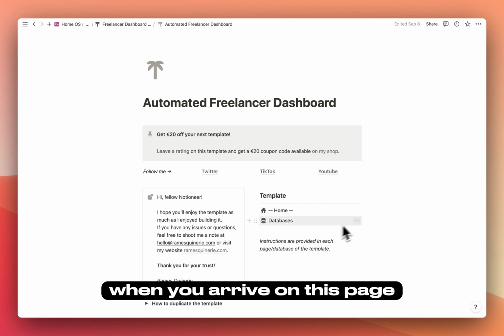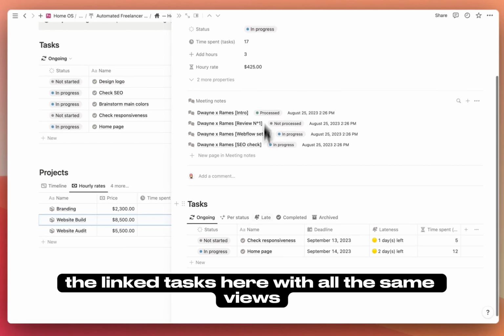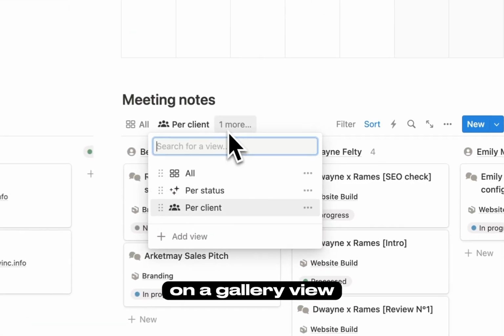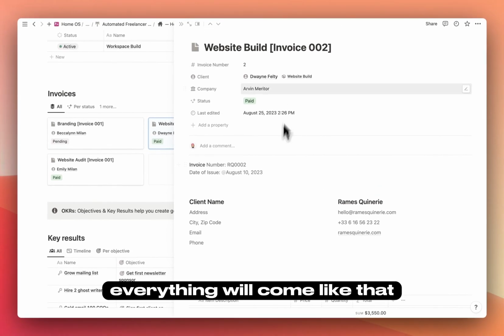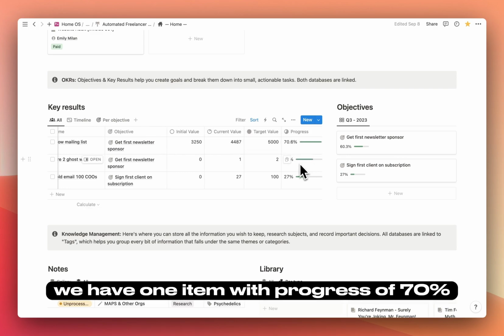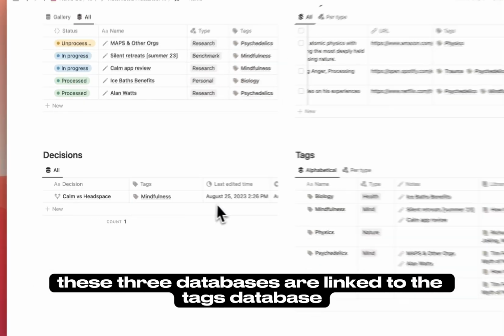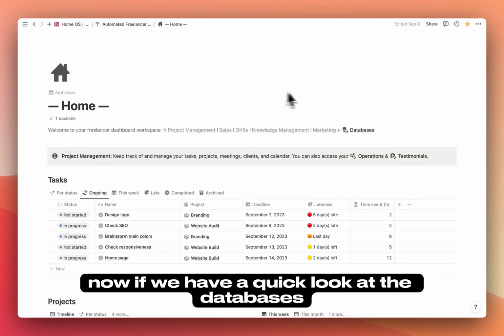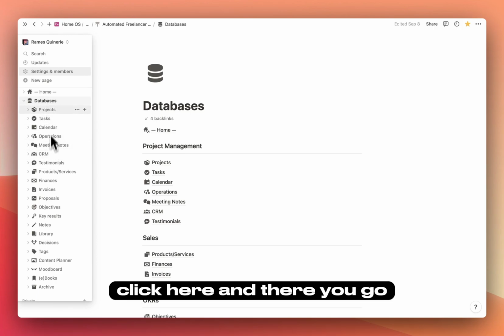Notion Freelance Template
The Automated Freelancer Dashboard is an all-in-one Notion template that contains all the tools you need to manage your freelance business. With over 25 templates to choose from, including project management, invoicing, and content planning, it's the best investment you can make in your freelancing journey.